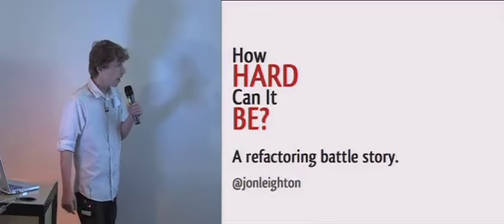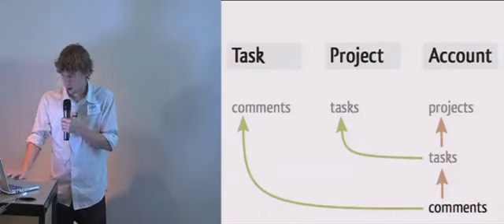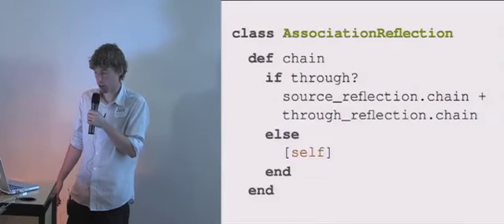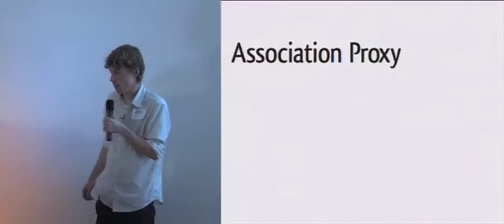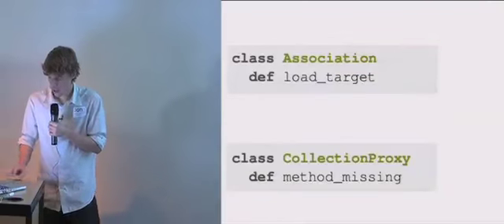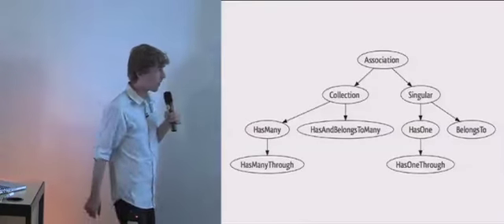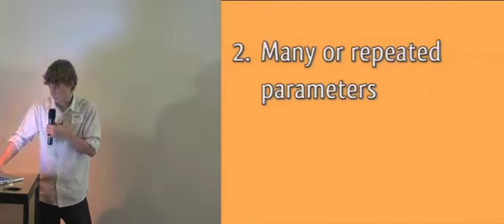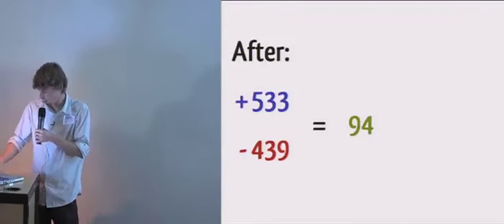Ruby Manor 3 - Refactoring Rails by Jon Leighton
All video production was done by or for Ruby Manor, Confreaks did not record this event, we are publishing it for community access.

For more information about the event visit their web , or follow them on twitter @rubymanor.